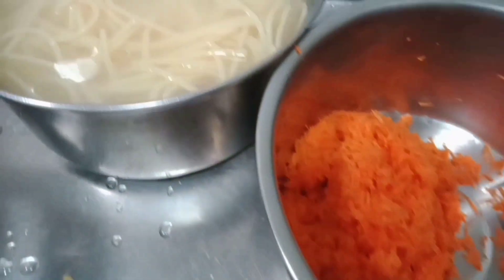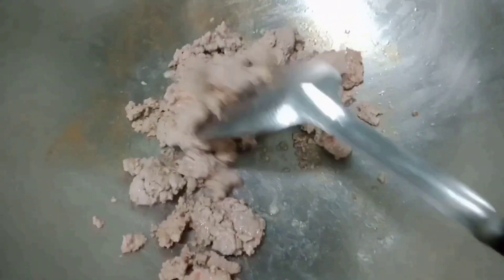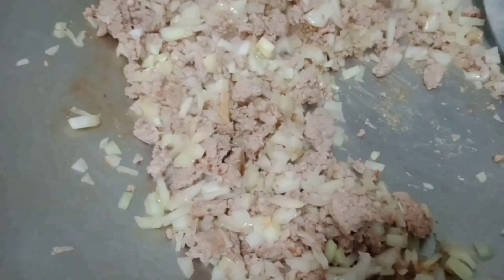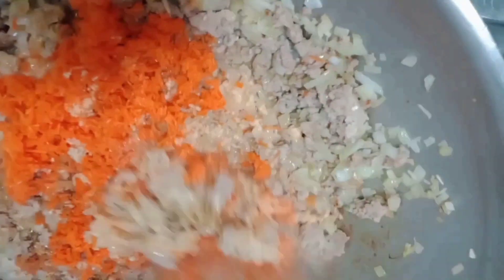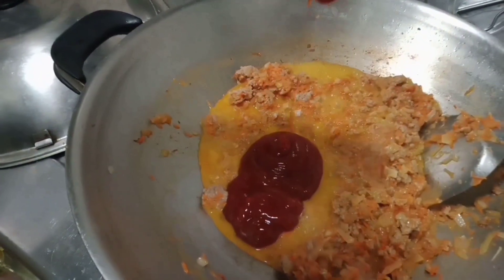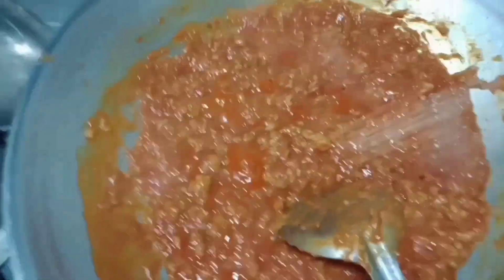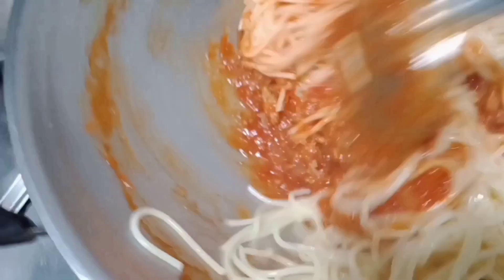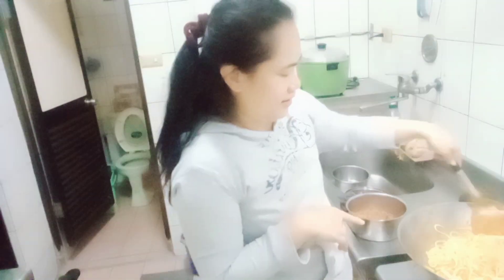SPAGITTE ofwintaiwan viral satisfying lyntek